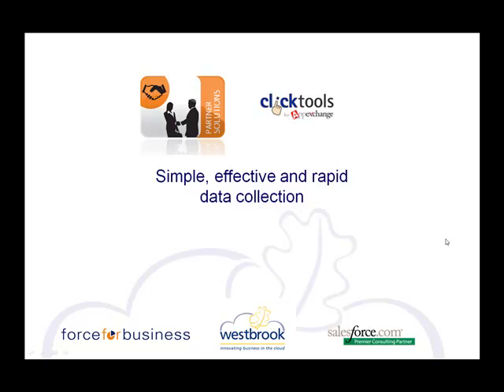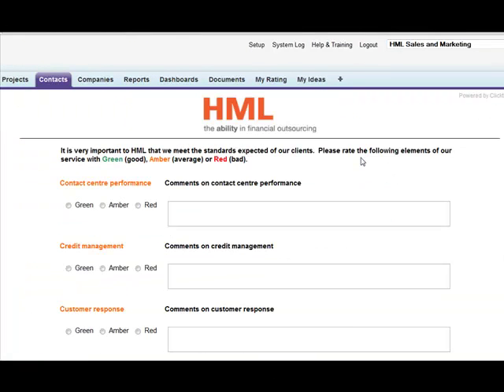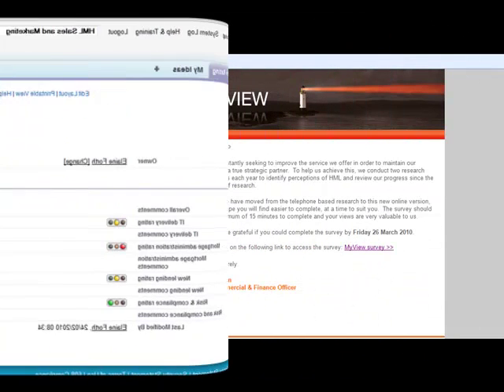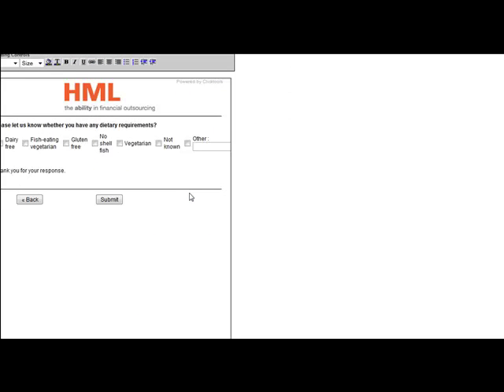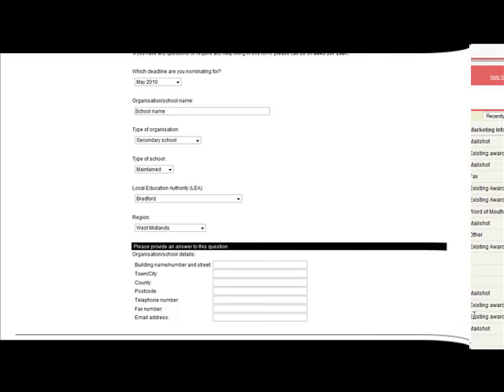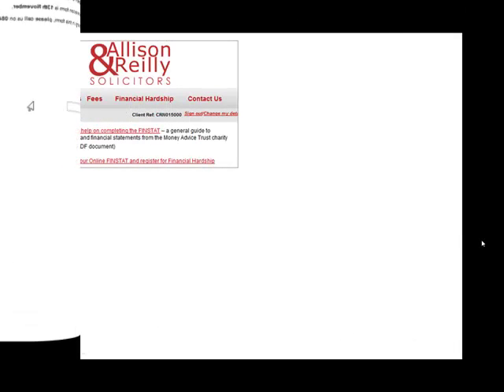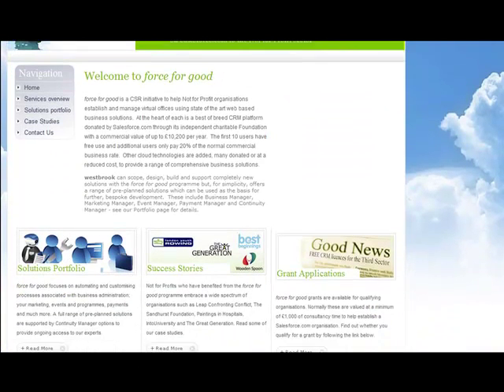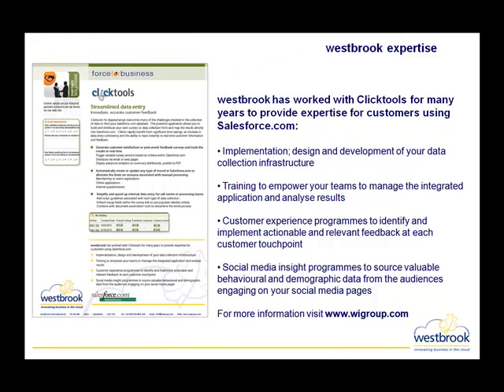westbrook partner demo Clicktools.mp4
westbrook demo one of their partner solutions for salesforce.com, Clicktools with real client examples.